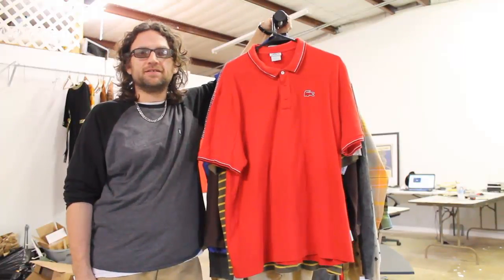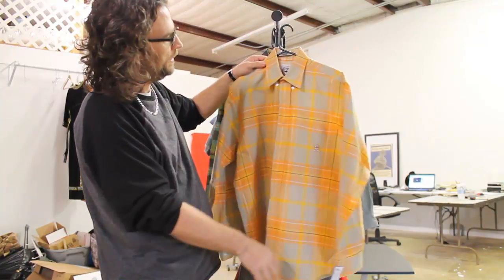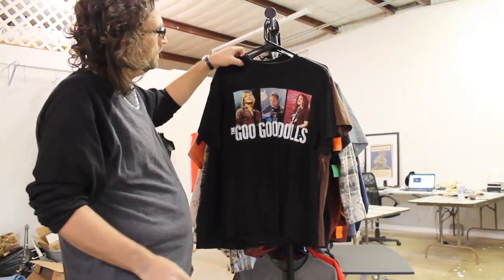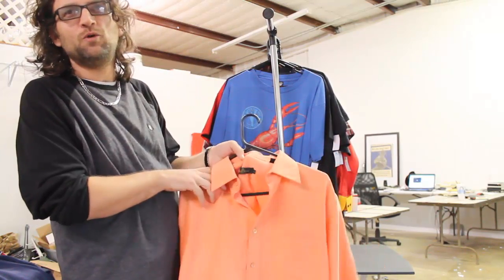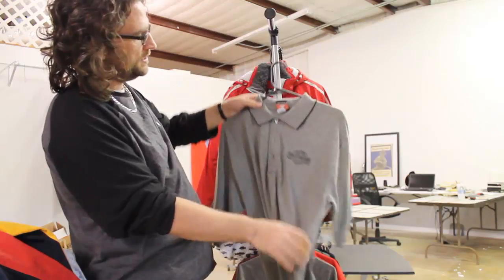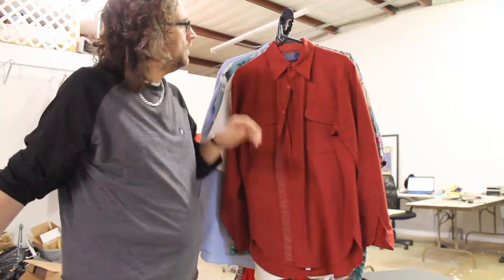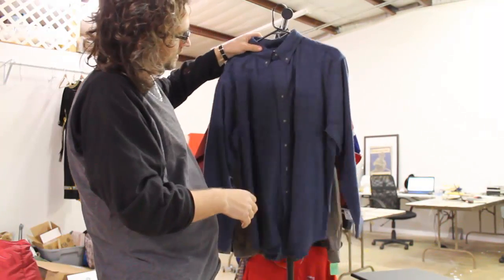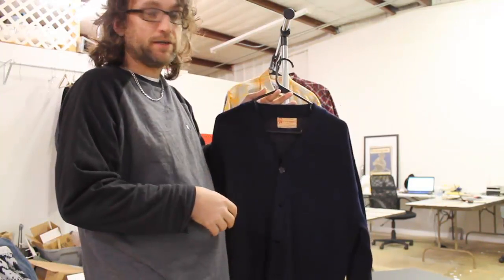Our First Clothing Haul Video!! Let us know how we did!!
Showing what we have learned from you guys!!  Sorry it was so long but we got alot of clothes.  We sale on eBay and hope to do well with our first venture into clothing.